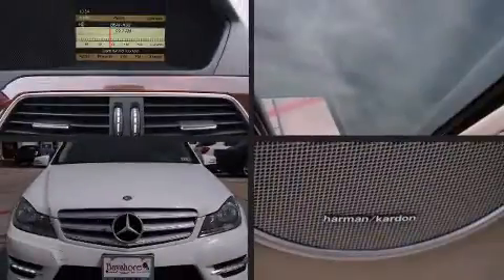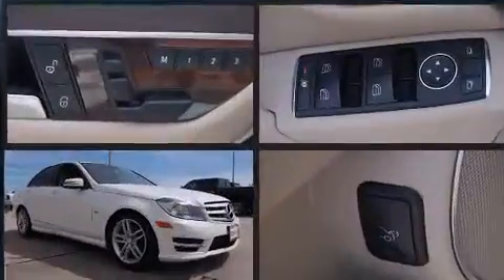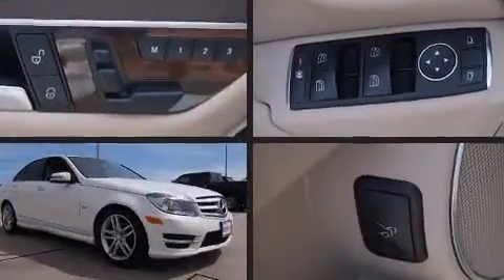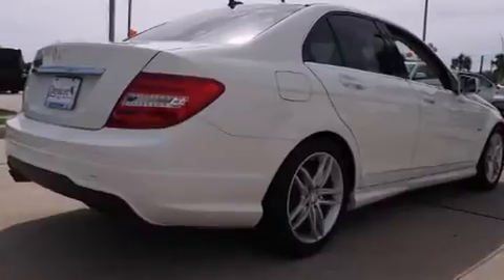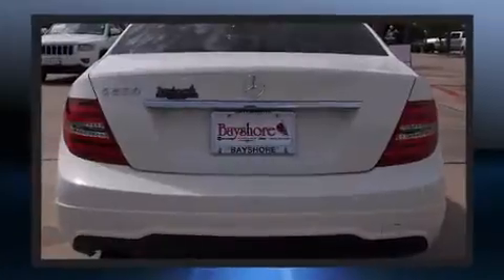2012 Mercedes-Benz C-Class C250 in Baytown, TX 77521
Get excited about the 2012 Mercedes-Benz C-Class. This 4 door, 5 passenger sedan still has fewer than 40,000 miles! Under the hood you'll find a 4 cylinder engine with more than 200 horsepower, and for added security, dynamic Stability Control supplements the drivetrain. A turbocharger is also included as an economical means of increasing performance. Mercedes-Benz prioritized fit and finish as evidenced by: delay-off headlights, power front seats, tilt and telescoping steering wheel, turn signal indicator mirrors, rain sensing wipers, an overhead console, and 1-touch window functionality. For drivers who enjoy the natural environment, a power moon roof allows an infusion of fresh air. Take assurance in side curtain airbags, providing head protection in the event of a severe collision. A Carfax history report provides you peace of mind by detailing information related to past owners and service records. Our knowledgeable sales staff is available to answer any questions that you might have. They'll work with you to find the right vehicle at a price you can afford. Please don't hesitate to give us a call.